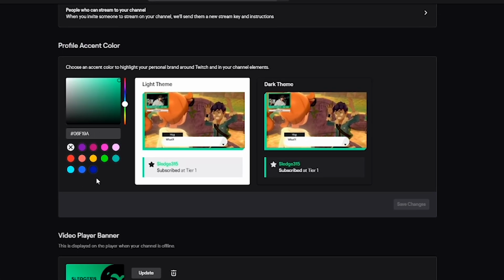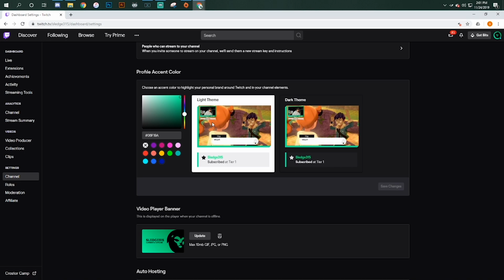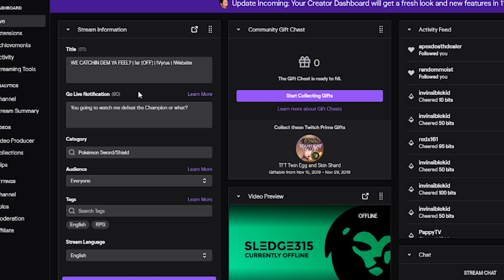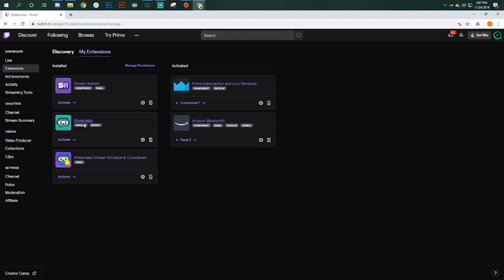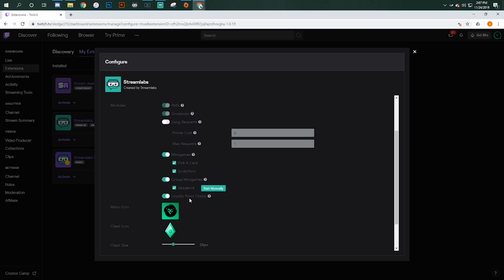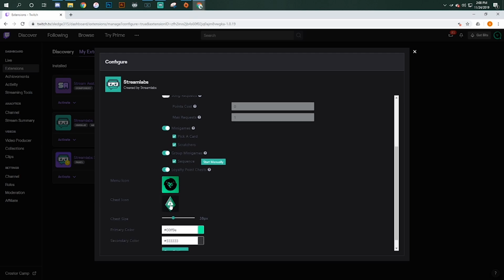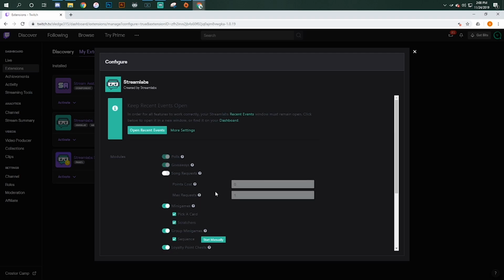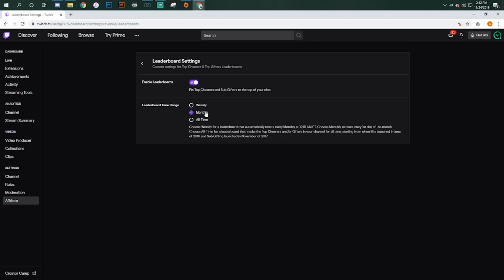5 Tips and Tricks You May Not Know About On TWITCH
5 Tips and Tricks You May Not Know About On TWITCH

Here's some tips that I think are things most twitch streamers don't really know about. I hardly did! In the comments tell me if you learned something!

Some of the gear I used for this video!

Main Camera: Sony A6000
Lighting: Elgato Light
Mic: Shure SM7B